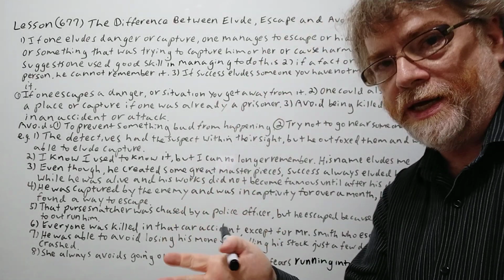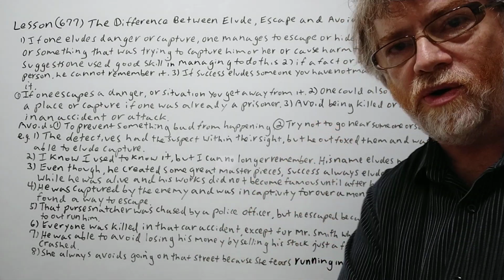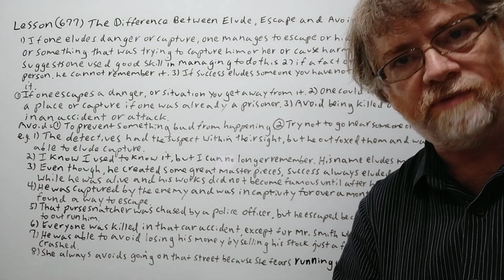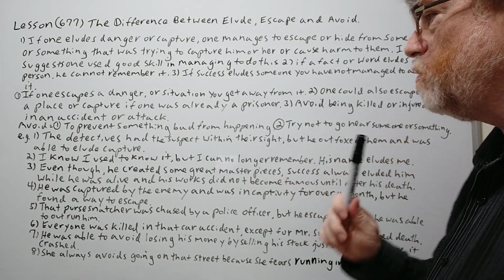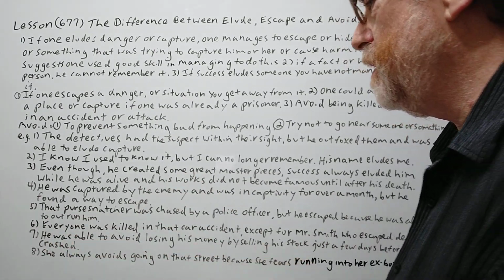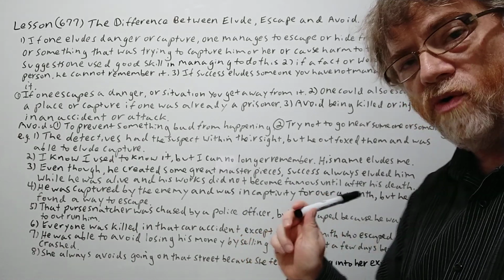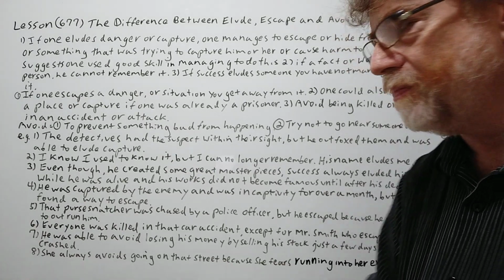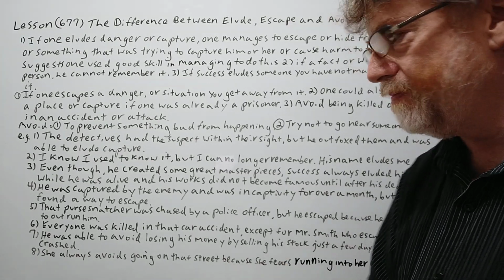The Difference Between Elude, Escape and Avoid - Lesson (677) English Tutor Nick P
In this video, we will cover the difference between these three similar terms, give examples of some crossover and give hints of when one is one likely to use one than another.